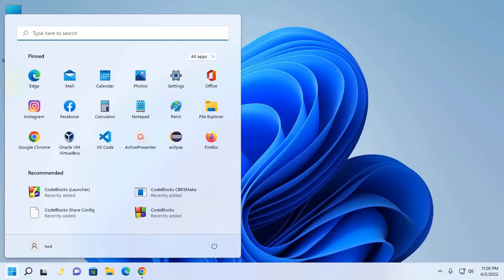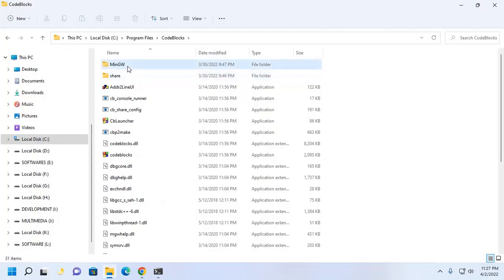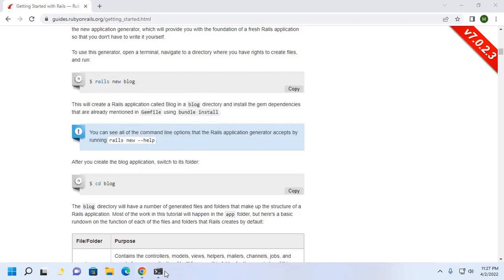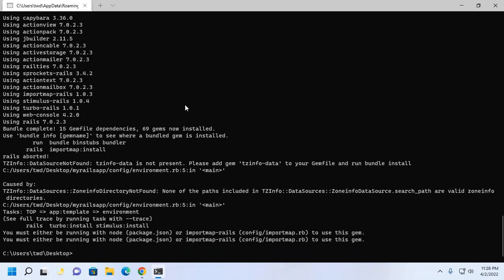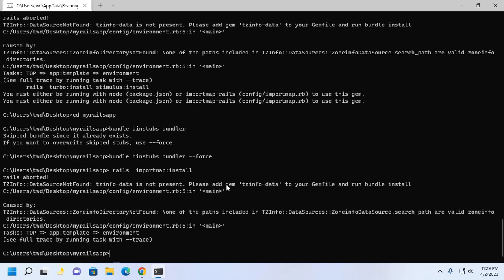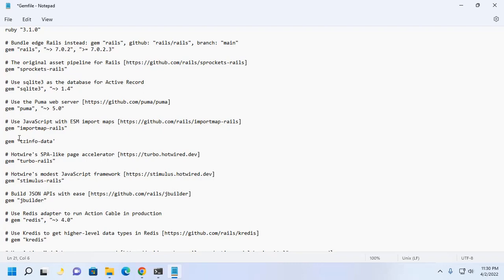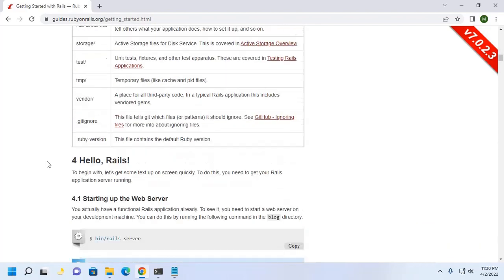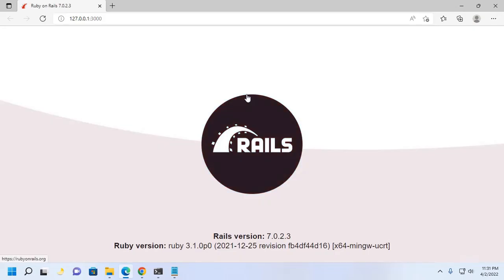How to create and deploy Rails app on Windows 11 | Your First Ruby On Rails App on Windows 11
This is a complete tutorial, here, You will get learn how to create and deploy Rails app on Windows 11

Important Link:
How to install ruby on rails on Windows 11